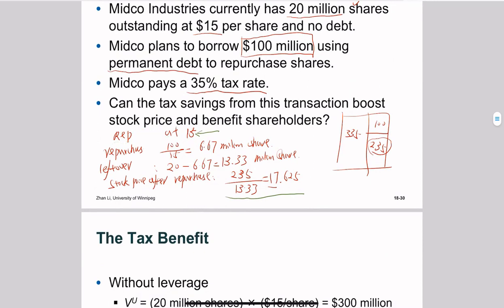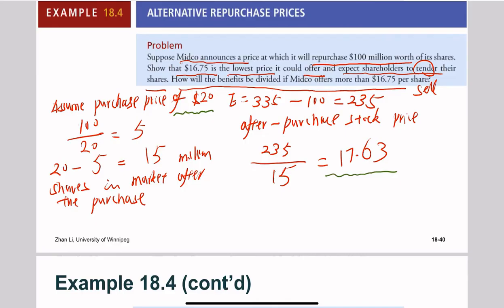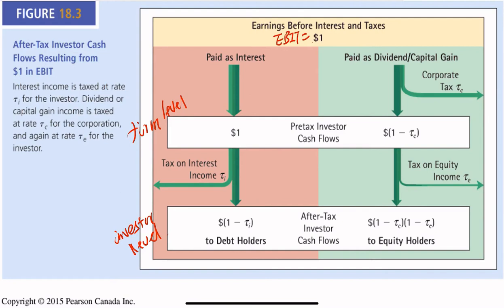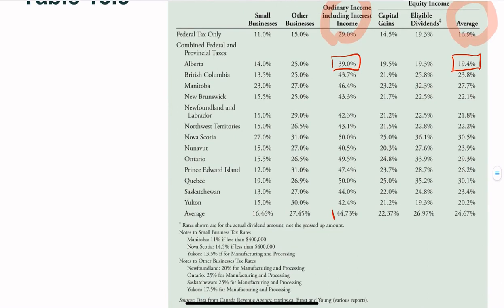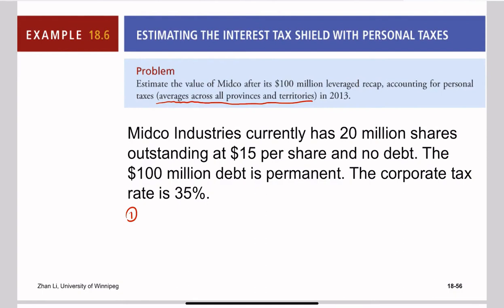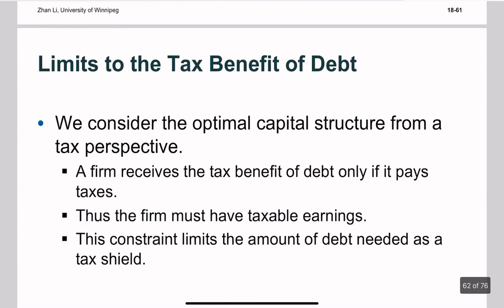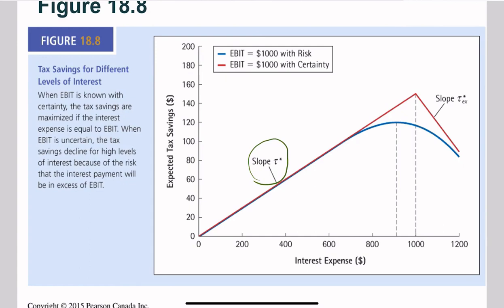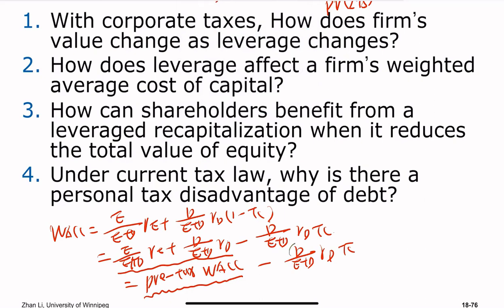Corporate Finance II Week 8 Tuesday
Note that at 38:20 mark, the calculation of stock price after leveraged recap is incorrect. The correct calculation is

301.1183/200 = 15.056